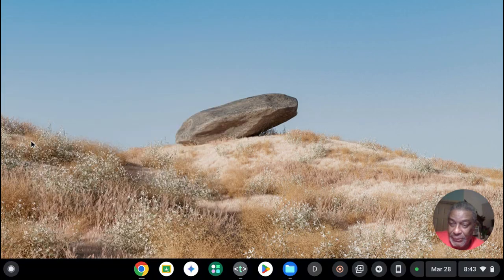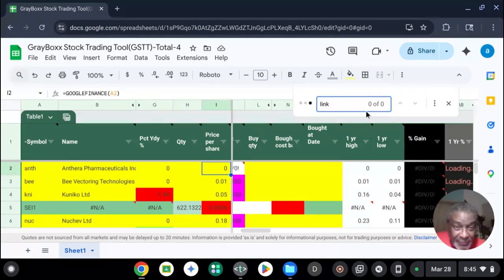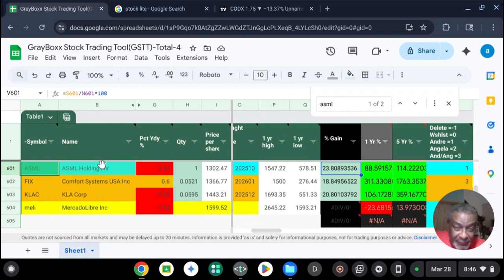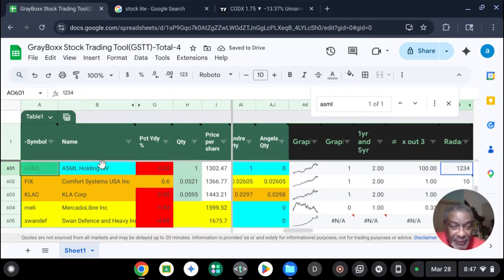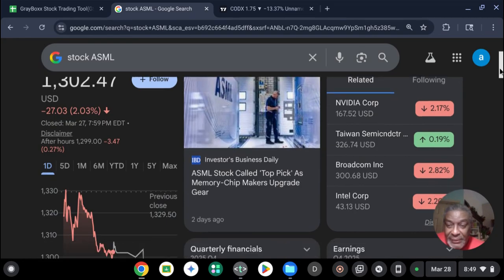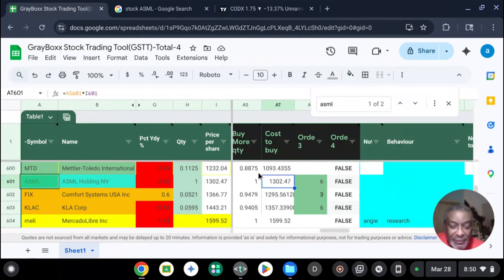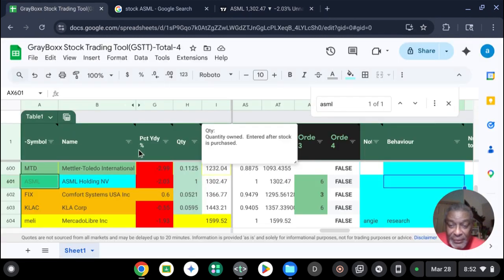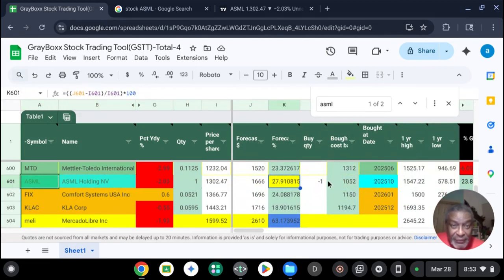GrayBoxx Technologies Stock Trading Tool (GBXSTT)-1 Launcher